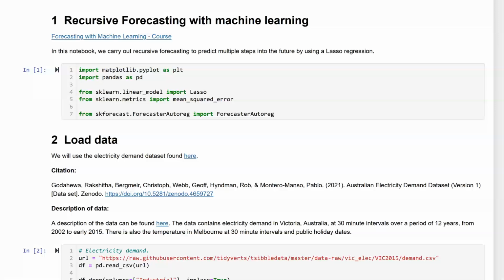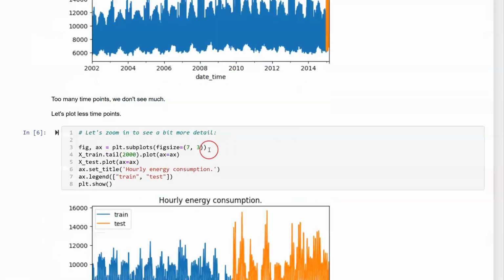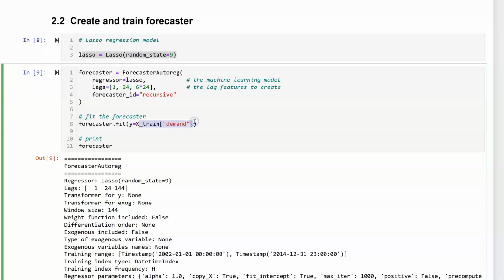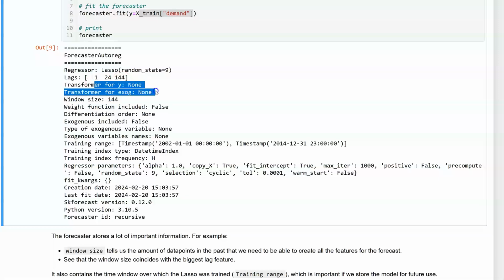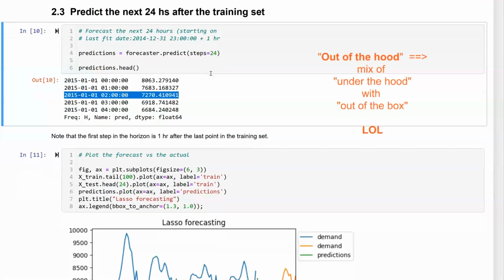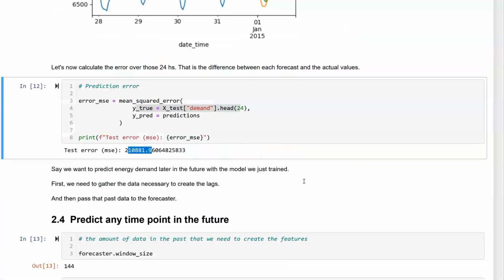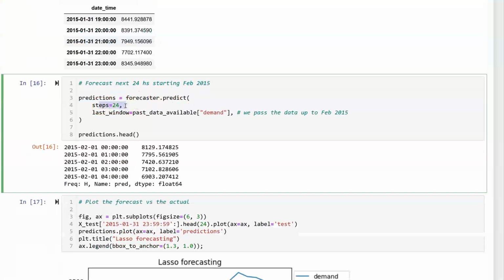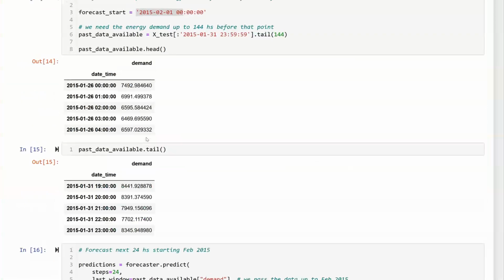Recursive Forecasting with Machine Learning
In this video, you will learn how to implement recursive forecasting using a LASSO regression model and the Python library skforecast. We'll discuss how to set up and fit the ForecasterAutoRegressor, create lag features, and evaluate model performance with an example.

Skforecast is a fairly new open source Python library that will make your forecasting life much easier.

Want to learn more?